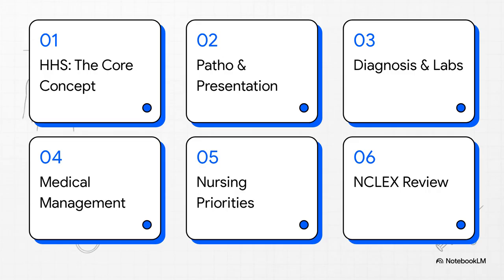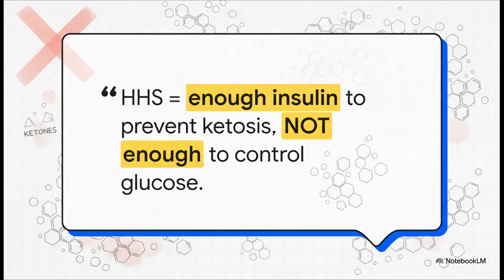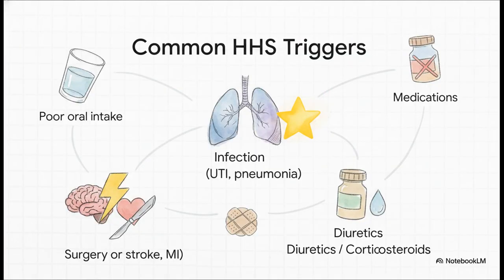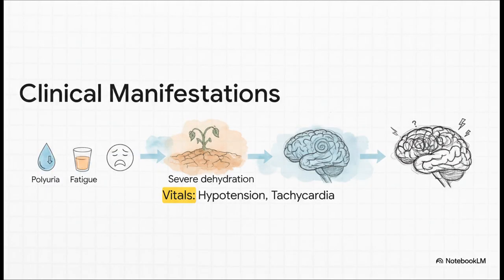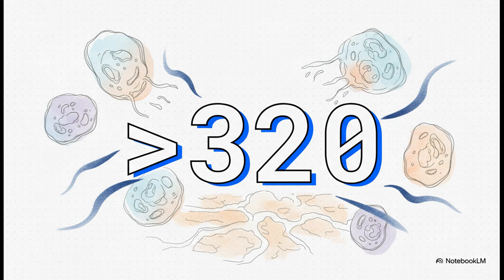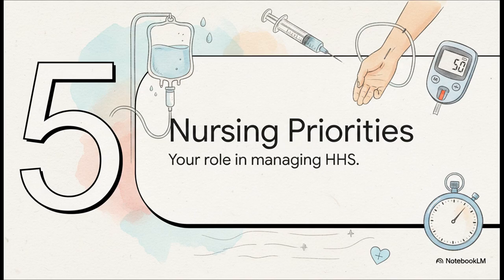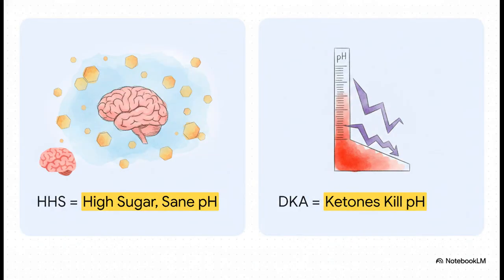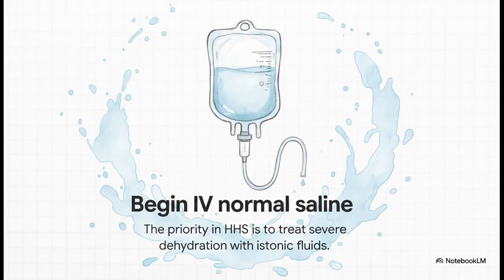HHS NCLEX- EXTREME Glucose, NO Ketones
Hyperosmolar Hyperglycemic State (HHS) questions on NCLEX are about recognition and prioritization — and treating it like DKA is a common mistake.

In this video, you’ll learn:
• Why HHS occurs in Type 2 diabetes, especially older adults
• How relative insulin deficiency leads to:
– Extreme hyperglycemia
– Profound dehydration
• Why ketones and acidosis are minimal or absent (key differentiator)
• High-risk red flags NCLEX loves:
– Severe neurologic impairment
– Altered mental status
– Very high mortality risk
• Correct treatment priority:
– Aggressive IV fluids FIRST
– Insulin only after volume is restored
• What nurses must monitor closely:
– Electrolyte shifts
– Fluid balance
– Neurologic status

This is endocrine emergency + clinical judgment, not memorization.

👉 Follow for daily NG-NCLEX emergency shortcuts